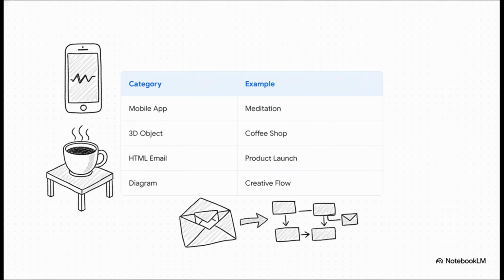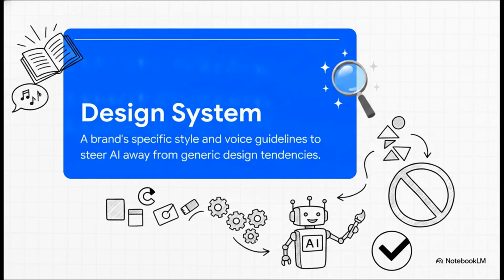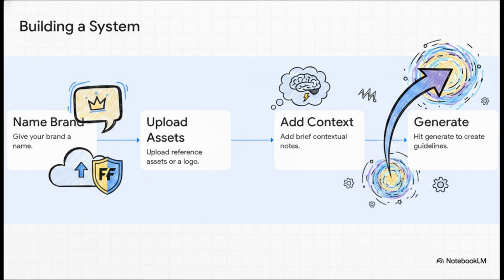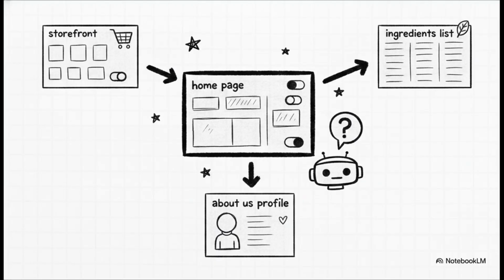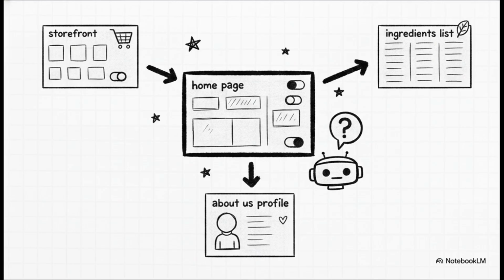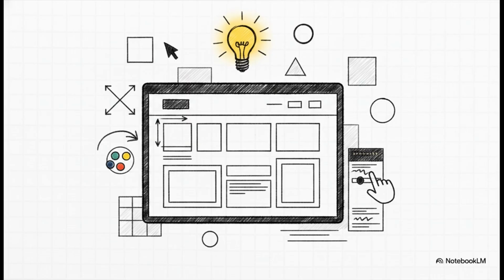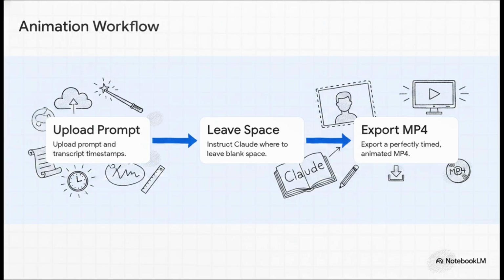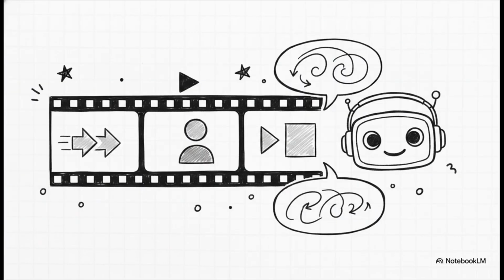Claude's HUGE Update: Custom Motion Graphics (No Editing!)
Stop spending hours on generic designs and complex editing software. Claude’s massive new design update lets you build full websites, cohesive brand systems, and custom motion graphics in minutes. 🤯

In this complete step-by-step masterclass, we dive deep into the newly expanded power of Claude Design. Whether you need a slick pitch deck, a multi-page interactive website with functional code, or perfectly synced motion graphics without ever opening Premiere Pro or After Effects, Claude can now do it all.

👇 What You'll Learn In This Video:
0:00 - The Massive Claude Design Upgrade (Breaking Past Limits)
1:46 - Mastering AI Design Systems (Curing the "Generic AI Look")
3:31 - Generating Web Design & Interactive Documents (No-Code!)
5:50 - The Game Changer: Custom Motion Graphics & Animations
7:30 - Final Thoughts: What Technical Barriers Actually Remain?

💡 Resources Mentioned:

Link to Claude: [Insert Link]

Get my free AI Prompt Cheat Sheet: [Insert Link]